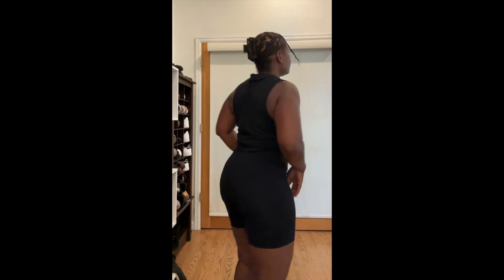Review of Reamphy Slip Shorts - Say Goodbye to Chafing and VPL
Say goodbye to chafing with Comfortable Smooth Yoga Shorts for Women! Discover the ultimate comfort and style with these multi-functional women’s slip shorts.

to find more products I recommend to help make your life easier, simpler and more organized.